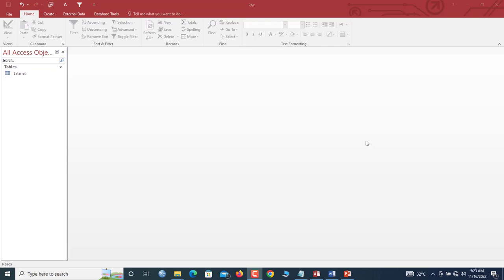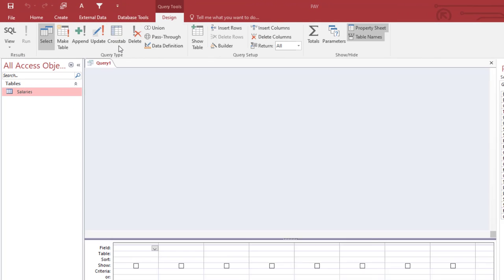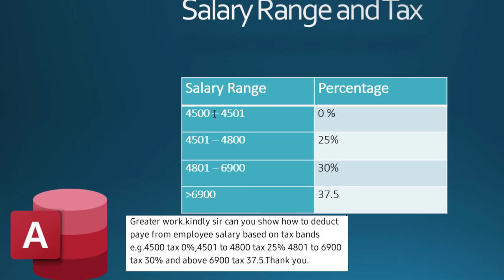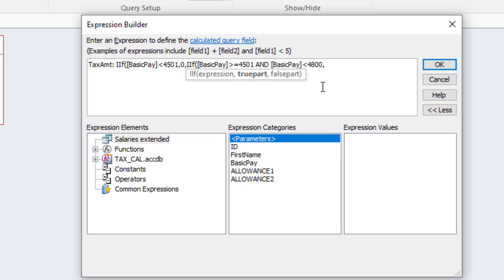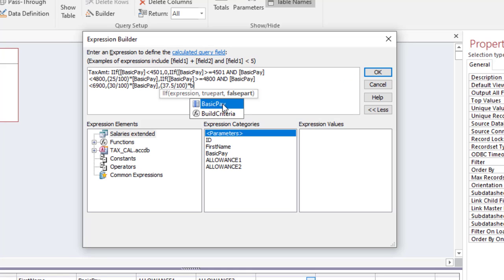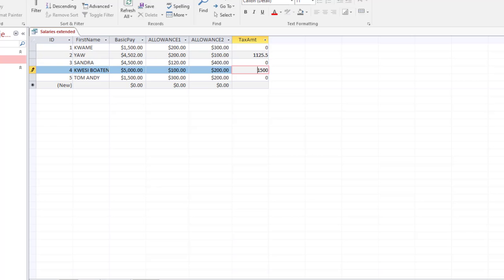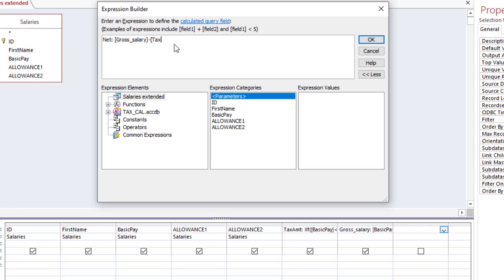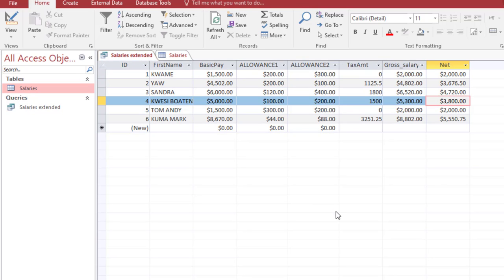How to calculate Salaries Taxes in Microsoft Access DB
Employee salaries Tax calculation in Microsoft Access

Hello everyone, in this tutorial I share on how to calculate automatically taxes on employees salaries based on ranges their Basic salaries would fall in.

This lesson is very useful in our Payroll database projects. It can be implemented in your on going payroll database projects.